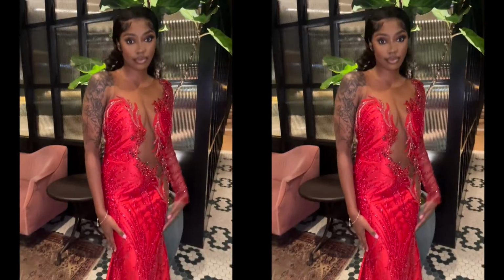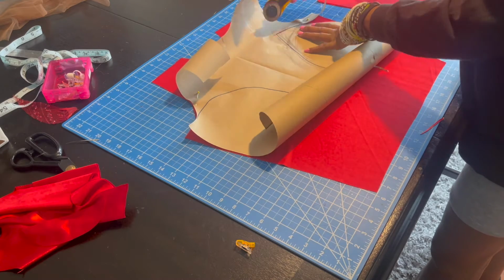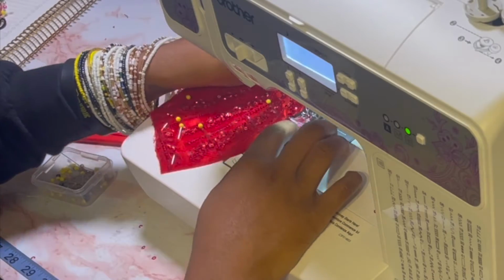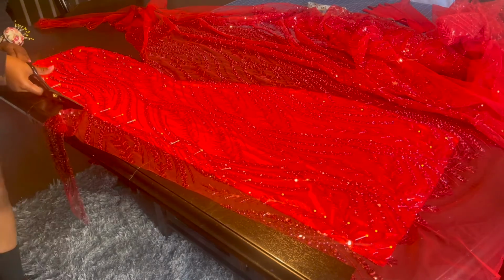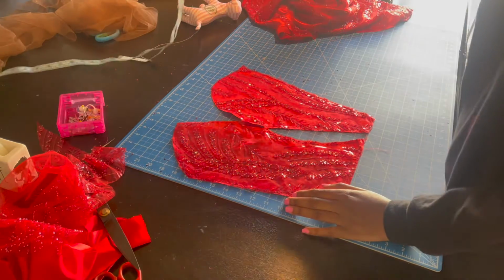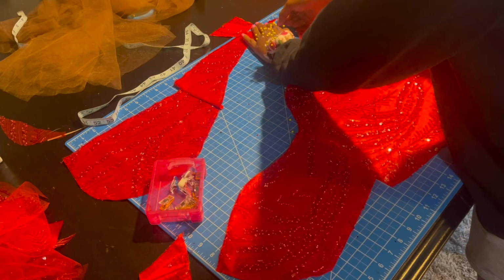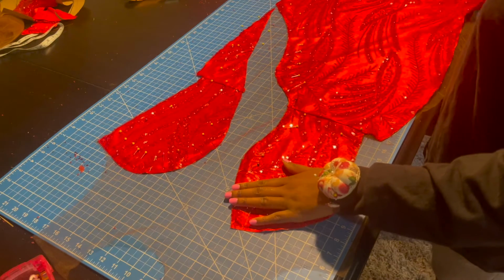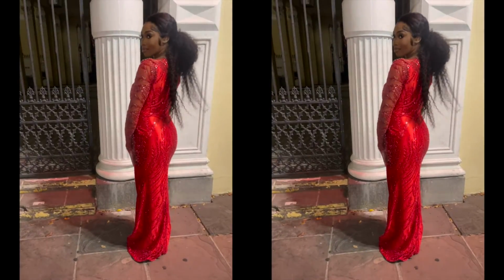How to sew a custom birthday dress/ prom dress / gown with appliques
Hey guys! This is Tayler with Tayler’d Creations. This tutorial shows how I created this beautiful dress for my birthday! Watch my mermaid dress tutorial which is more detailed

KarenM customs gown
Miliskin - Etsy